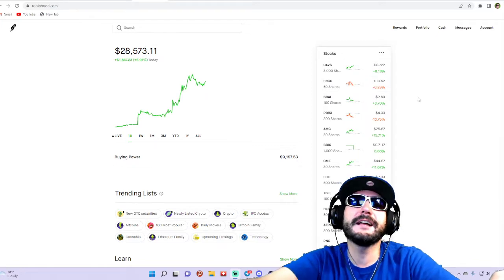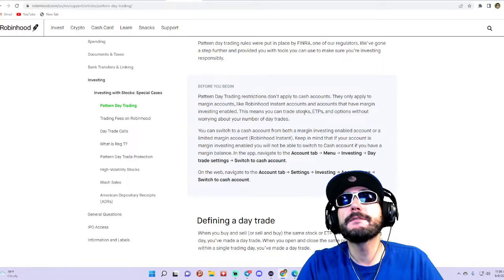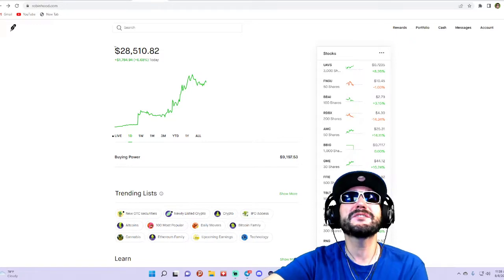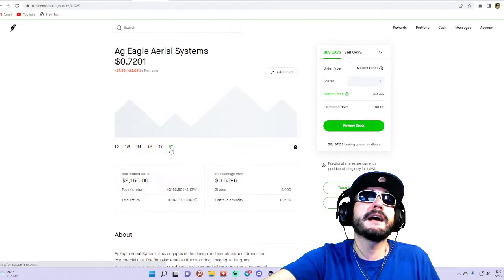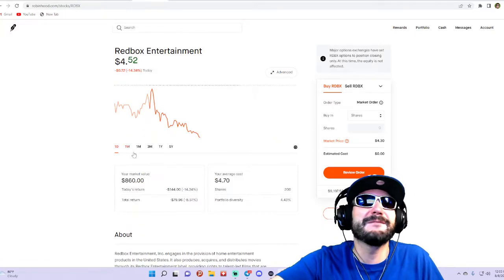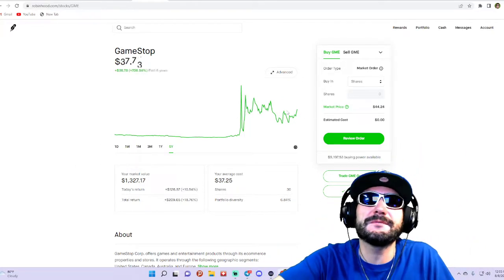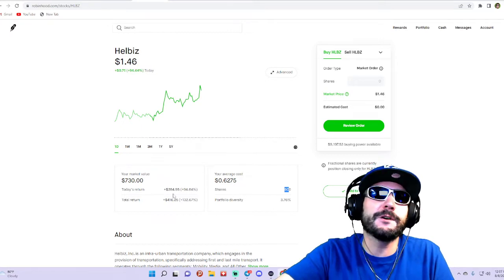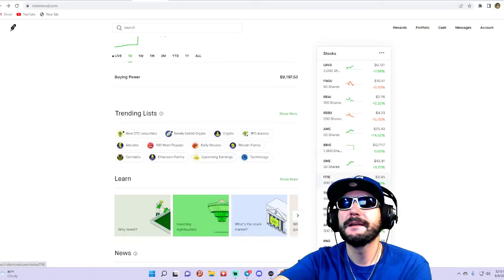HOW TO DAY TRADE ON ROBINHOOD? AVOID DAY TRADING VIOLATIONS ON ROBINHOOD FOLLOWING THESE STEPS!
Degen for life!

@degenlifer on telegram